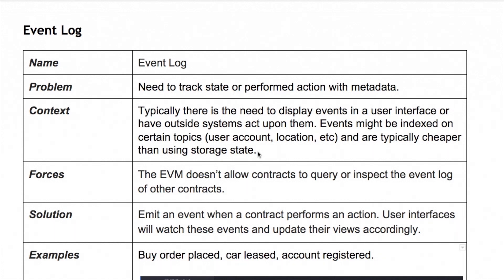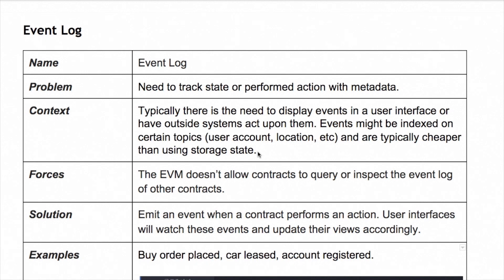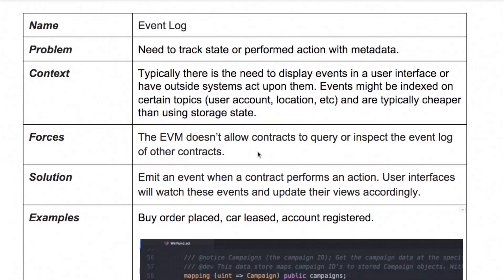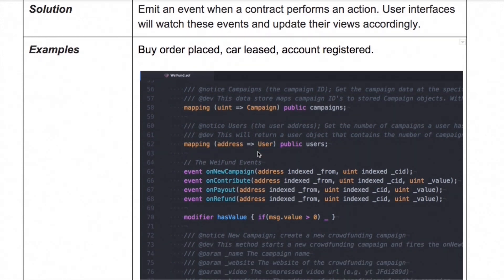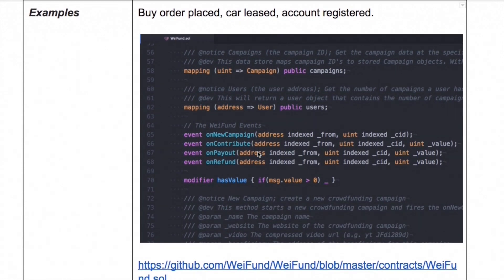Event Log - Blockchain Design Patterns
Joel and Joris discuss the Event Log pattern in this episode of the Blockchain Design Patterns series.